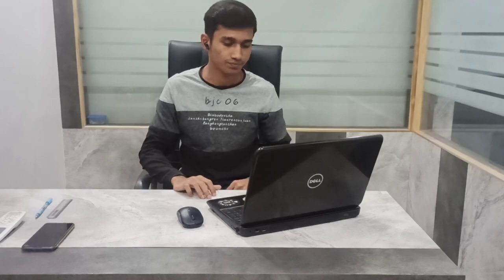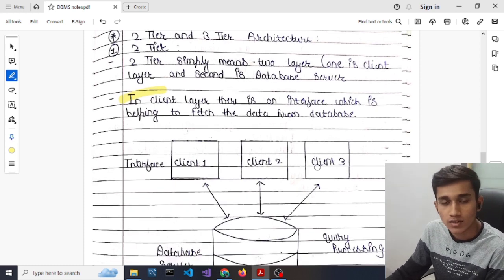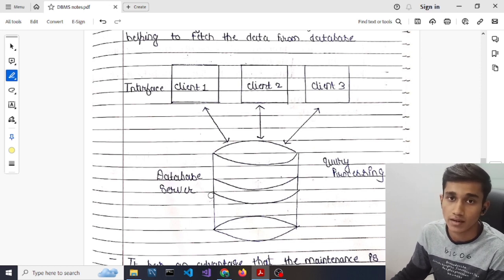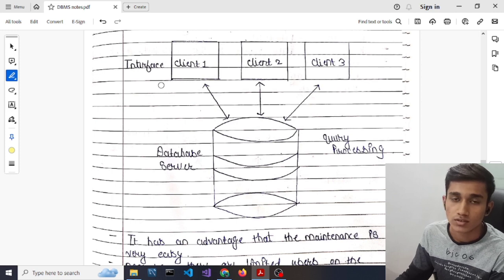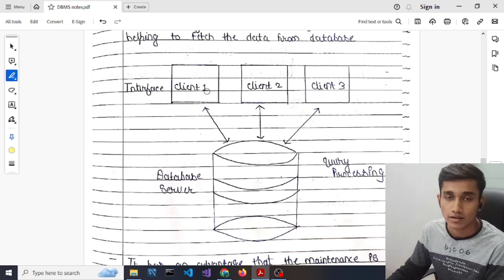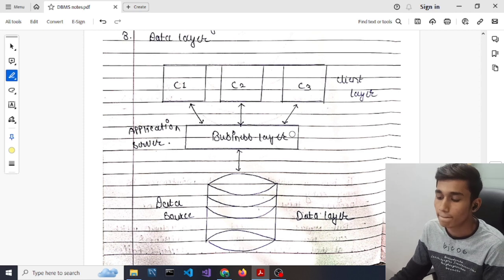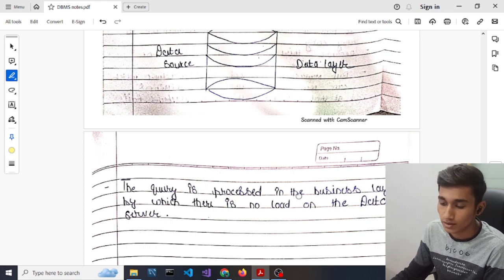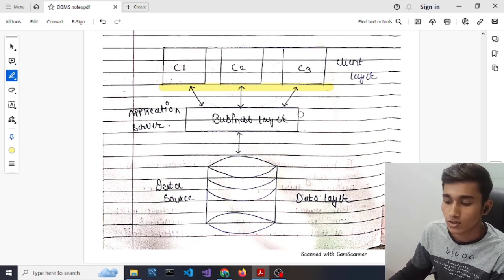2 tier and 3 tier Architecture with examples and Notes | Database Management System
(These notes get updated as new videos are uploaded)